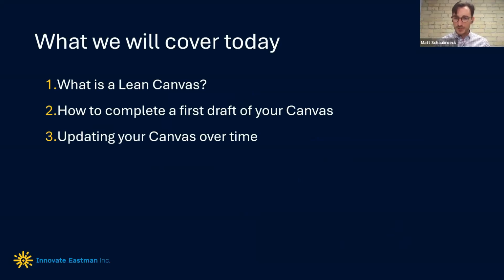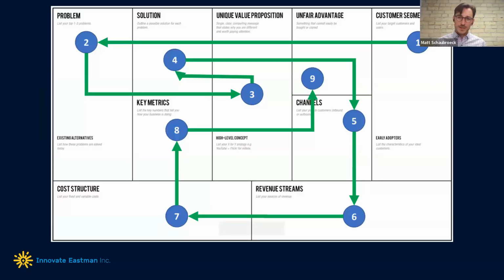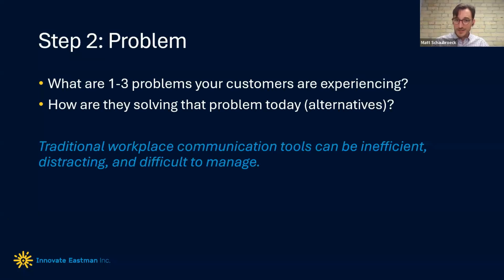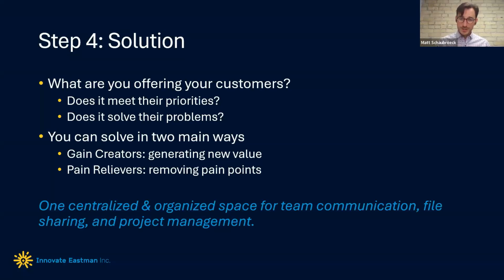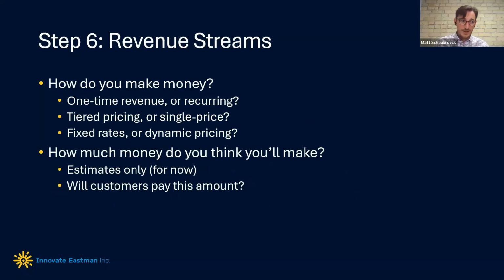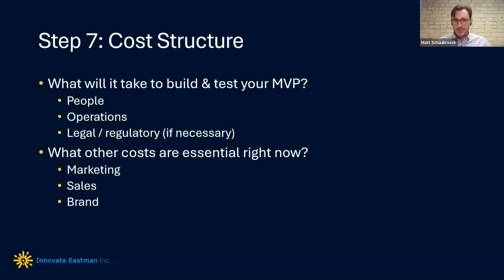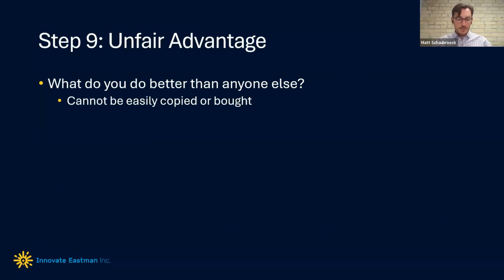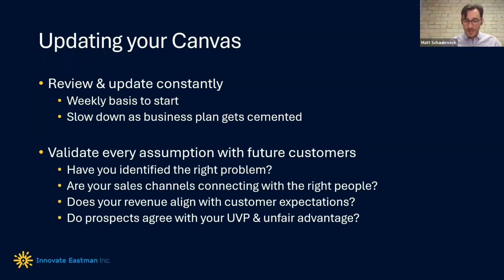Innovate Eastman Presents: Lean canvas: how to create a high-level business plan in 90 minutes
Every business eventually needs to have a robust business plan - but when you're starting and growing a business, your strategy will be changing so quickly it can feel overwhelming. This workshop will introduce you to a tool to help you quickly chart out a quick version of a business plan, called a Lean Canvas. This document will help you craft a brief, high-level plan for your business. The best part? It should take you less than 90 minutes to complete your first draft. Originally presented June 17, 2025.